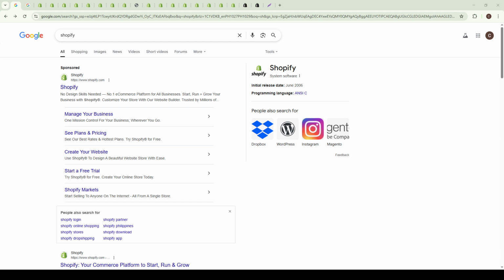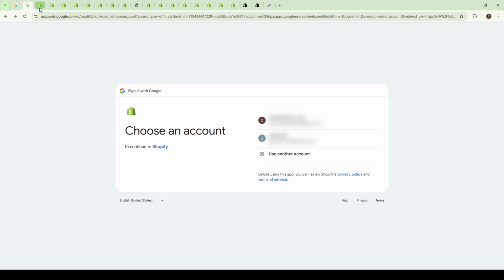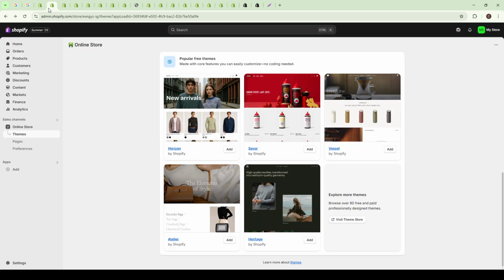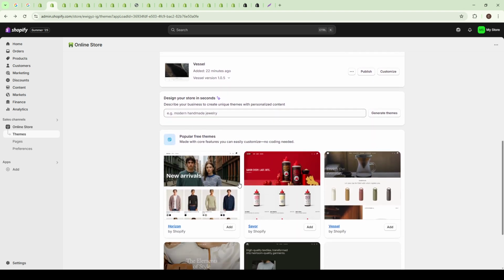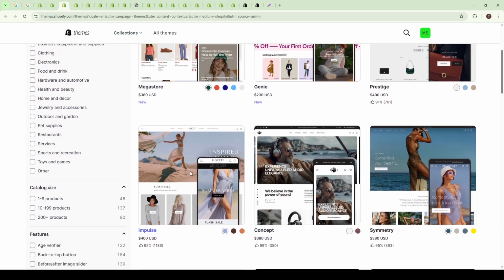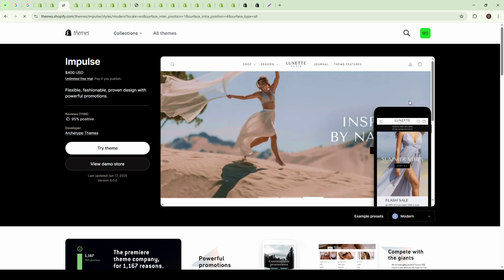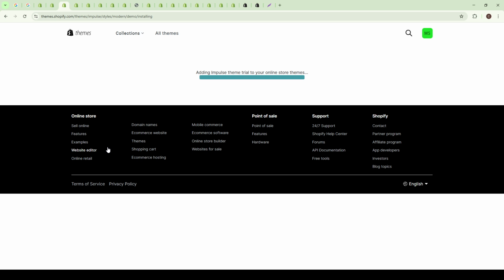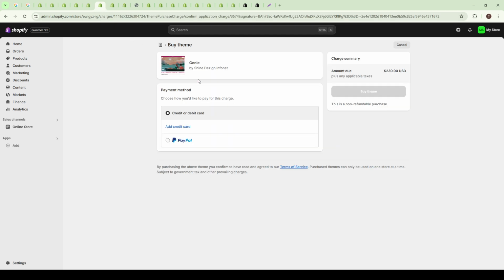How to Buy Shopify Themes [2025 Guide]